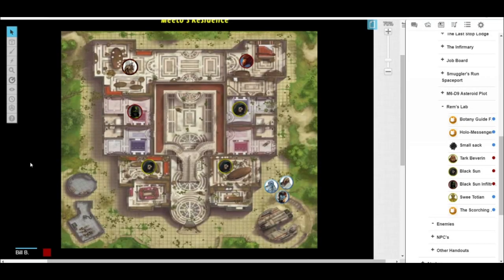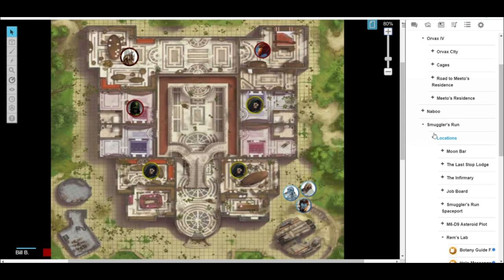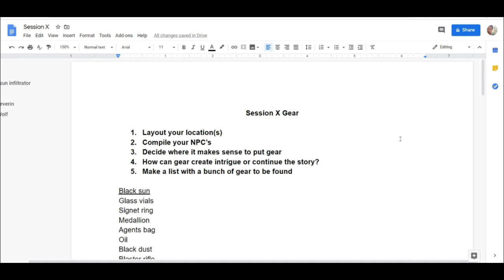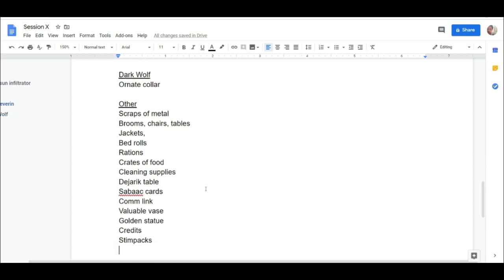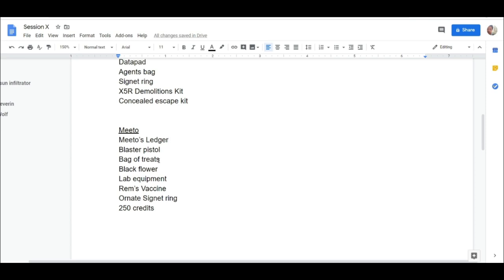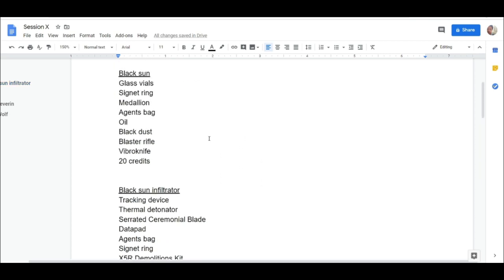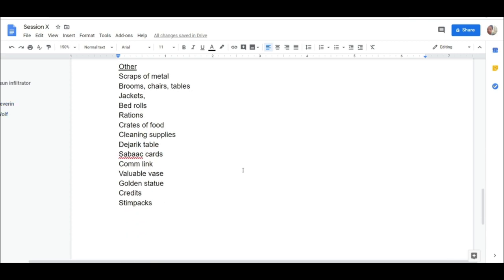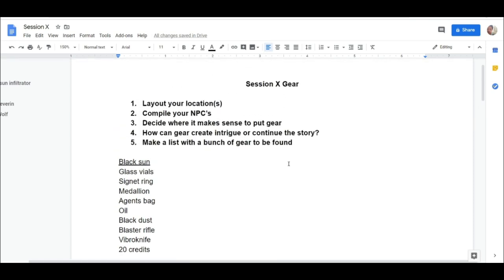GM Gear Guide | Star Wars RPG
But I was going to go into Tosche Station to get some power converters!

Thanks for checking out this guide on using gear as a gm. My focus in this video is not to explain what gear does, but instead how to incorporate gear into your story in order to add depth.

No links for this one!

RIP FFG